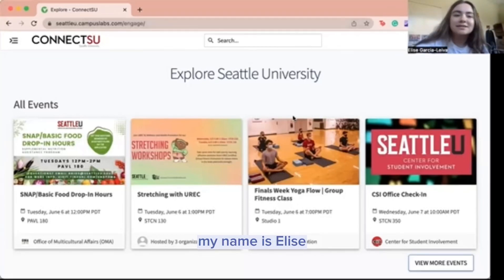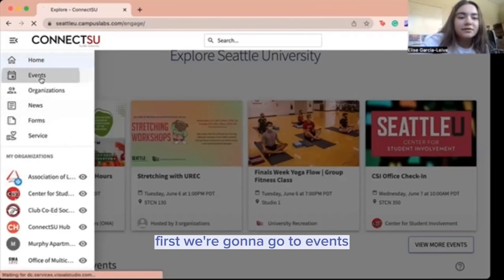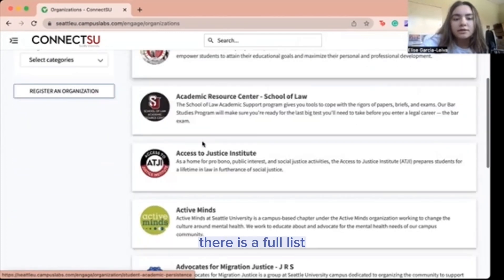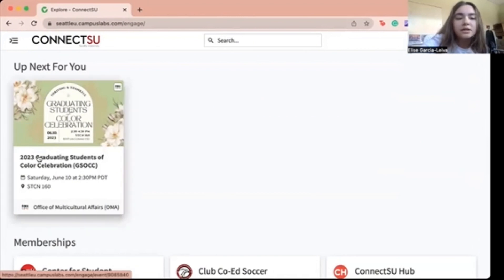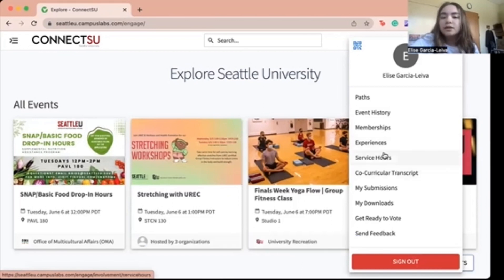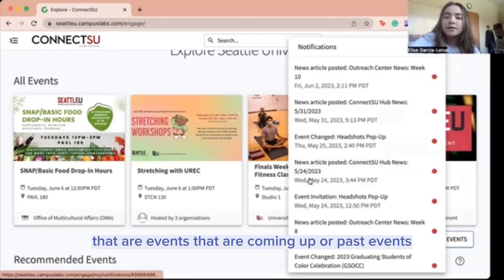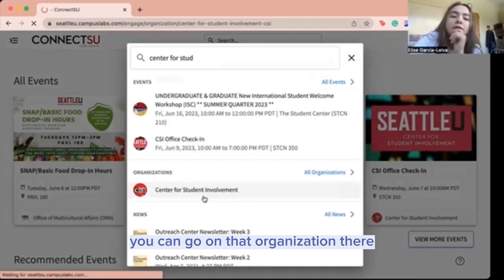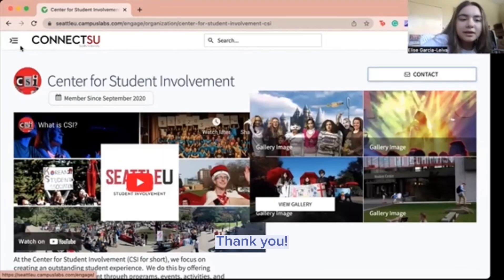How to Navigate ConnectSU